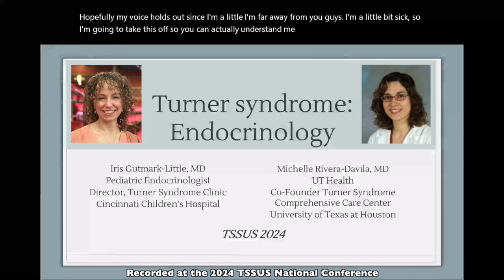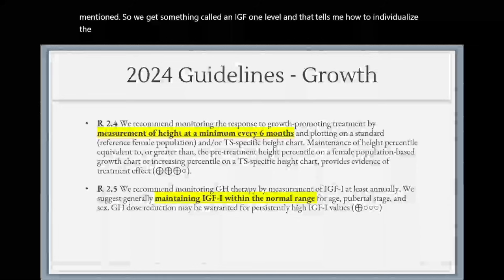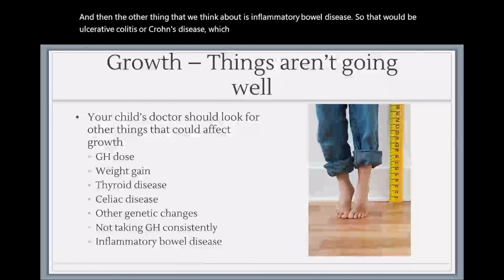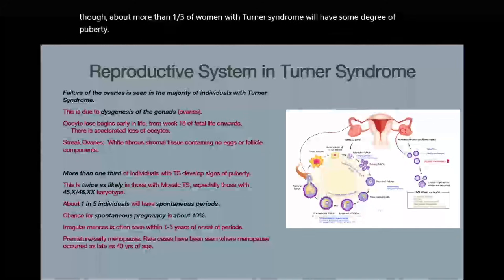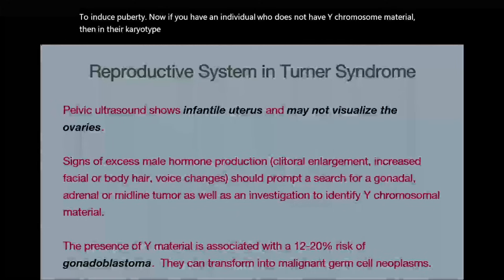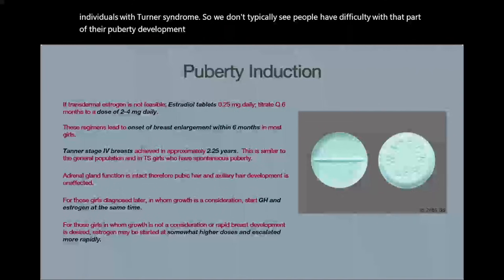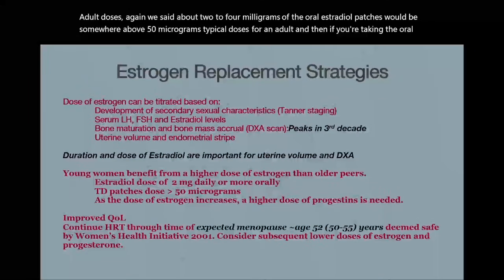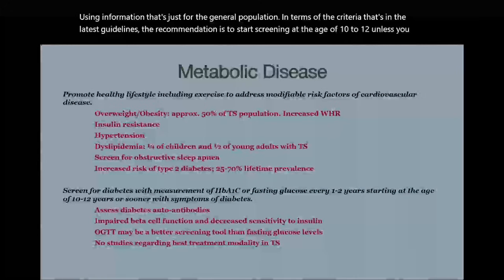Endocrinology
Discussions about grown hormone and estrogen replacement therapy (ERT) with Dr. Michelle Rivera and Dr. Iris Gutmark-Little.

Recorded at the 2024 National Conference in Orlando, FL.